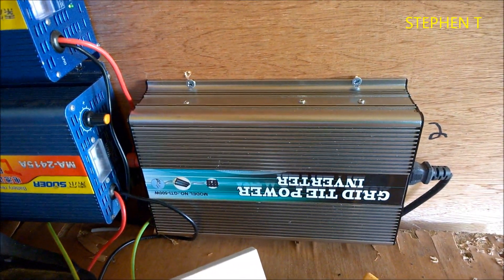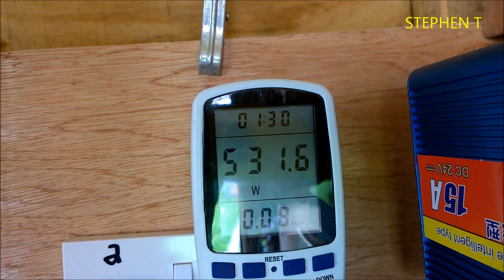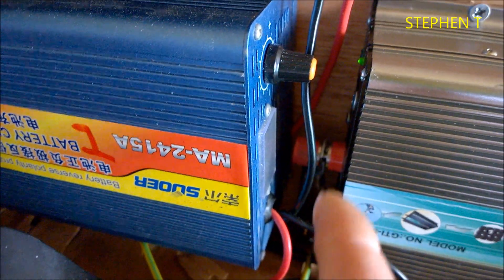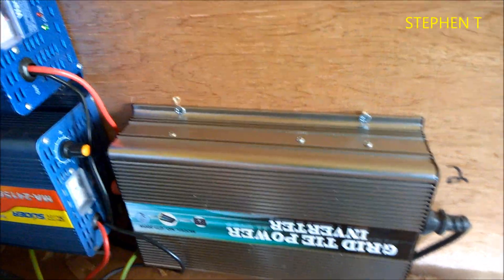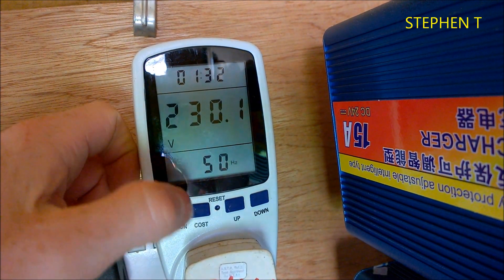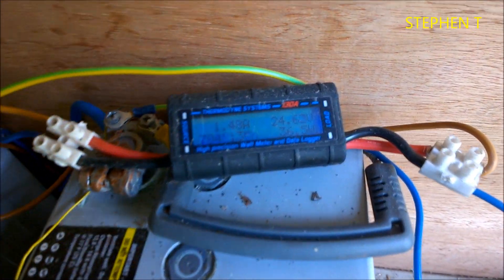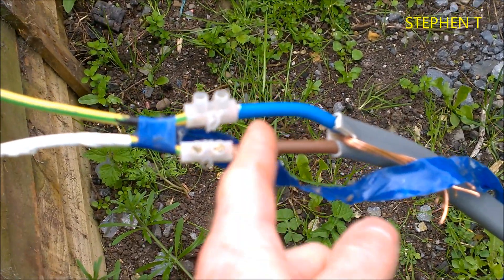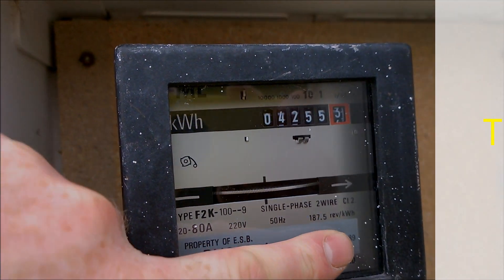HOW TO USE A GRID TIE INVERTER DAY AND NIGHT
IN THIS VIDEO I SHOW HOW I USE A GRID TIE INVERTER DAY AND NIGHT